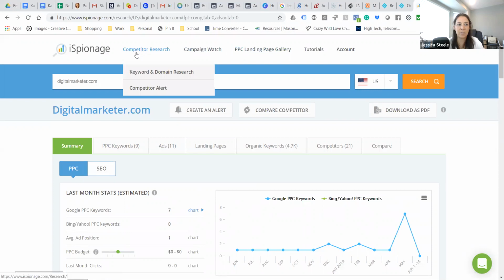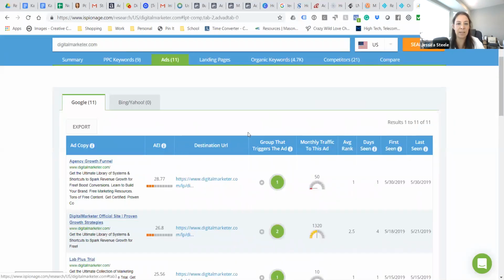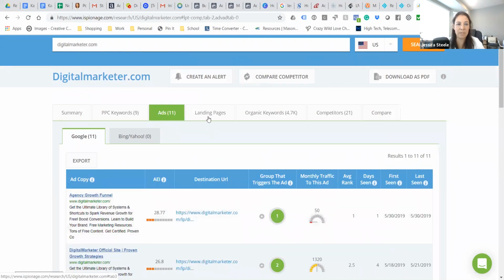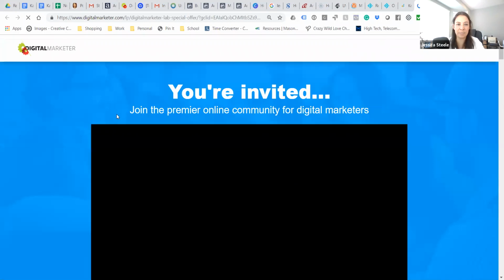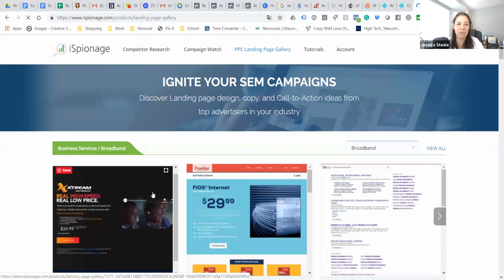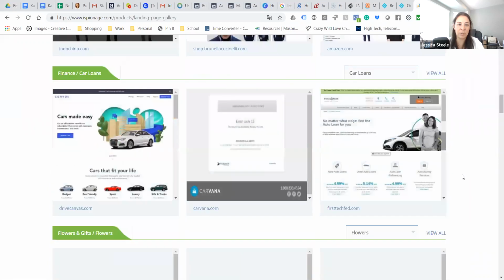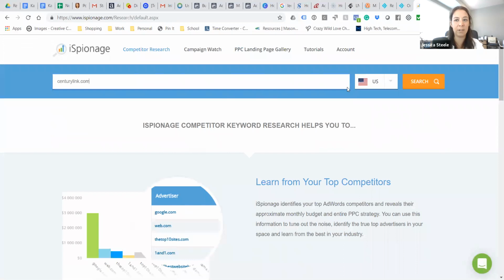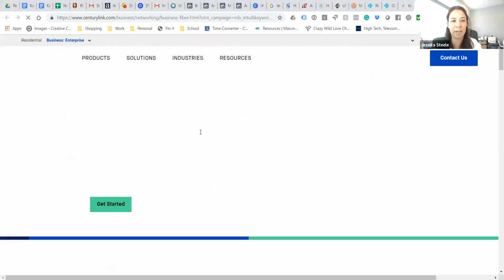iSpionage Review: Steele Social Media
iSpionage has an extremely large repository of landing pages you can browse by Industry, which can also be great for finding unknown competitors and inspiration.  If you have specific competitors or brands in mind to research, iSpionage allows you to search by brand and view a full list of all the ads they are running, associated landing pages, keyword triggers, competitors, and even budgets.
iSpionage also grades ads with an AEI or “Adds Effectiveness Index,” based on the length of time an ad has been running.  It would be safe to guess ads with higher AEI ratings and their associated landing pages are more likely to be optimized for conversions and performing well, which make them great assets to browse for ideas and inspiration for your own campaigns.